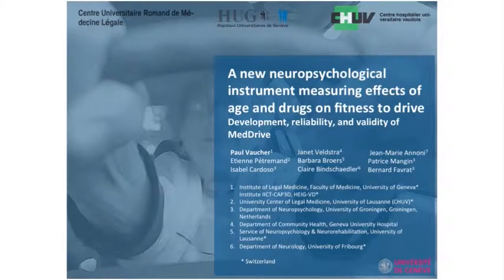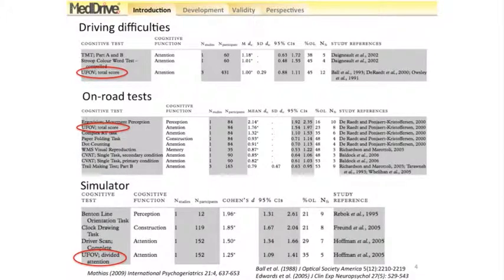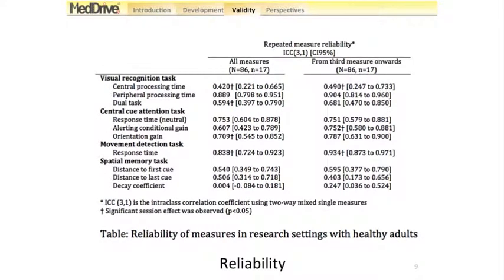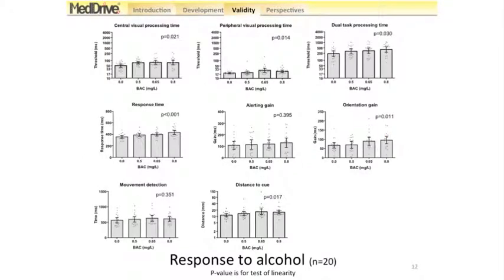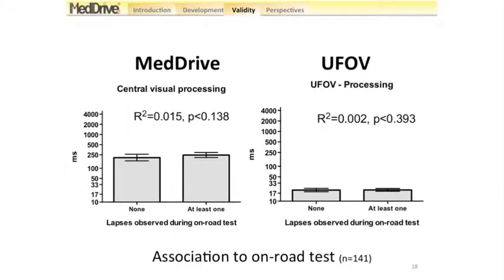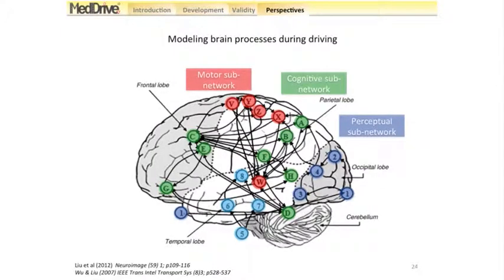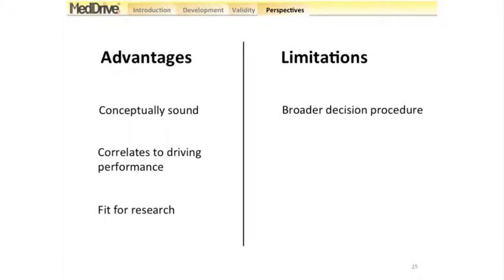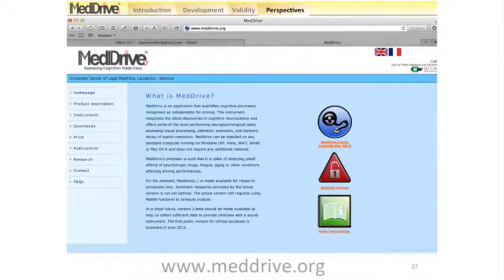Psychometric properties - MedDrive (ICADTS 2013)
Background
Current guidelines underline the limitations of existing instruments to assess fitness to drive and the poor adaptability of batteries of neuropsychological tests in primary care settings.

Aims
To provide a free, reliable, transparent computer based instrument capable of detecting effects of age or drugs on visual processing and cognitive functions.

Methods
Relying on systematic reviews of neuropsychological tests and driving performances, we conceived four new computed tasks measuring: visual processing (Task1), movement attention shift (Task2), executive response, alerting and orientation gain (Task3), and spatial memory (Task4). We then planned five studies to test MedDrive's reliability and validity. Study-1 defined instructions and learning functions collecting data from 105 senior drivers attending an automobile club course. Study-2 assessed concurrent validity for detecting minor cognitive impairment (MCI) against useful field of view (UFOV) on 120 new senior drivers. Study-3 collected data from 200 healthy drivers aged 20-90 to model age related normal cognitive decline. Study-4 measured MedDrive's reliability having 21 healthy volunteers repeat tests five times. Study-5 tested MedDrive's responsiveness to alcohol in a randomised, double-blinded, placebo, crossover, dose-response validation trial including 20 young healthy volunteers.

Results
Instructions were well understood and accepted by all senior drivers. Measures of visual processing (Task1) showed better performances than the UFOV in detecting MCI (ROC 0.770 vs. 0.620; p=0.048). MedDrive was capable of explaining 43.4% of changes occurring with natural cognitive decline. In young healthy drivers, learning effects became negligible from the third session onwards for all tasks except for dual tasking (ICC=0.769). All measures except alerting and orientation gain were affected by blood alcohol concentrations. Finally, MedDrive was able to explain 29.3% of potential causes of swerving on the driving simulator.

Discussion and conclusions
MedDrive reveals improved performances compared to existing computed neuropsychological tasks. It shows promising results both for clinical and research purposes.